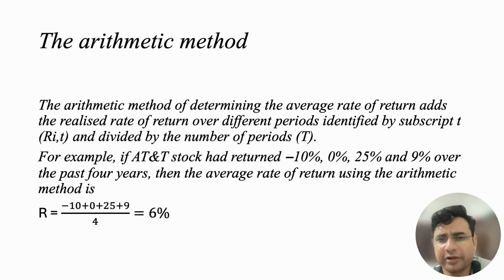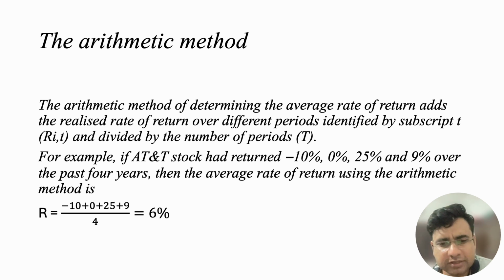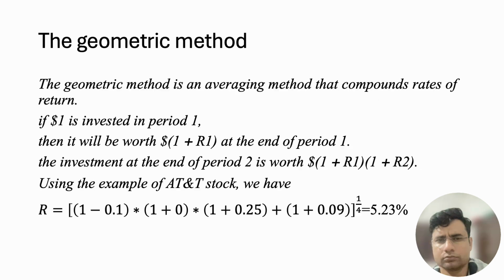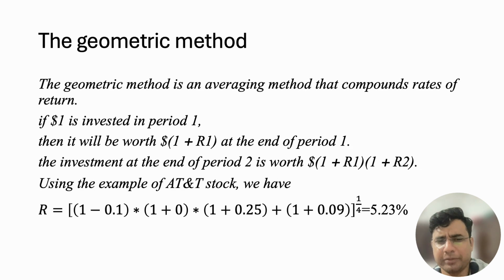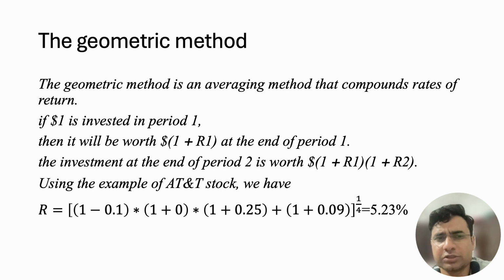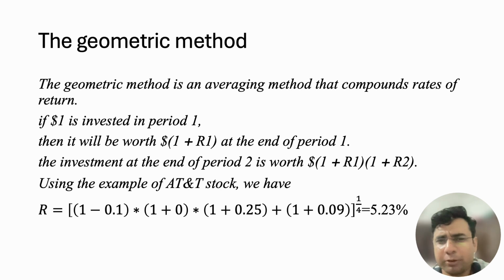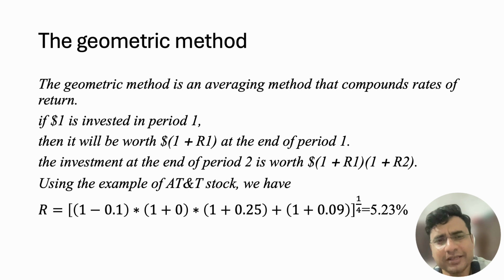RETURN ON INVESTMENT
the video introduces the concept of return in finance and the two primary methods to calculate it.